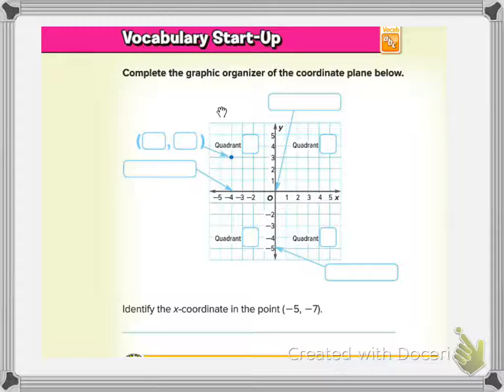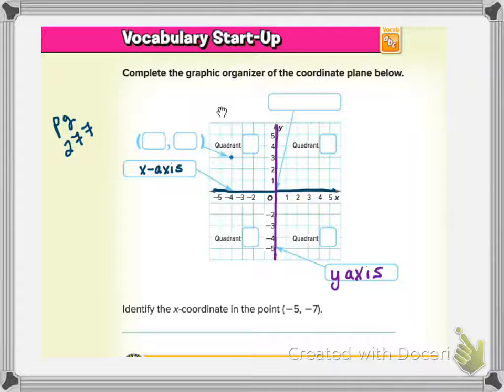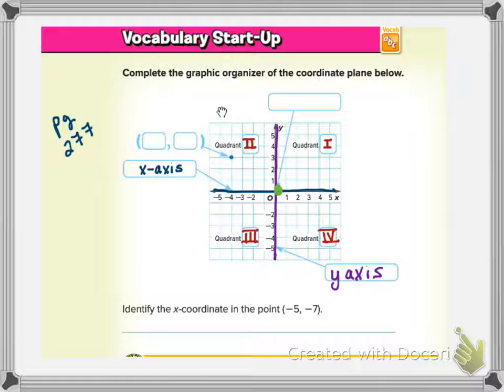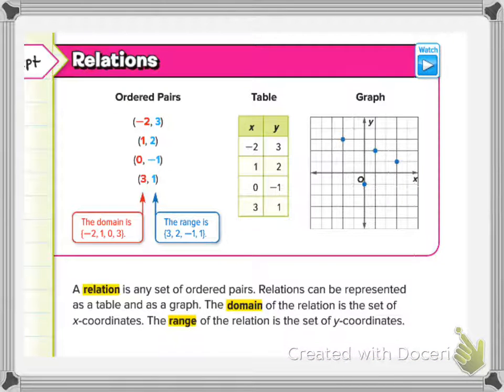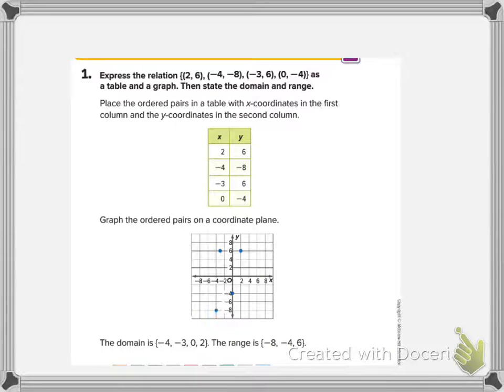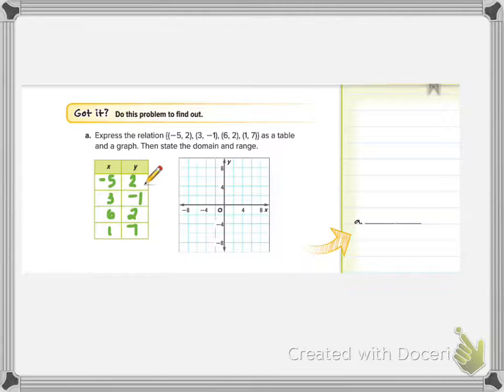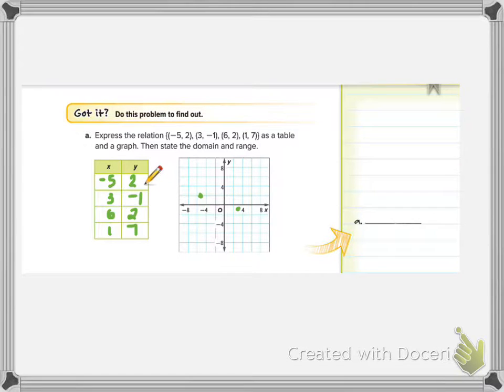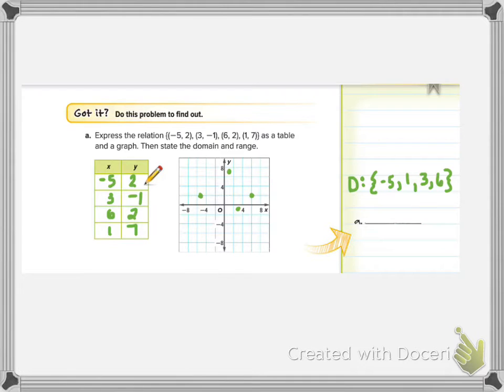chapter 4 lesson 2 part 1 pg 277